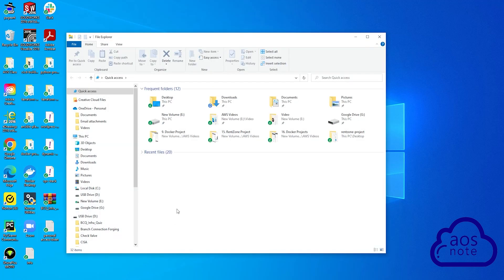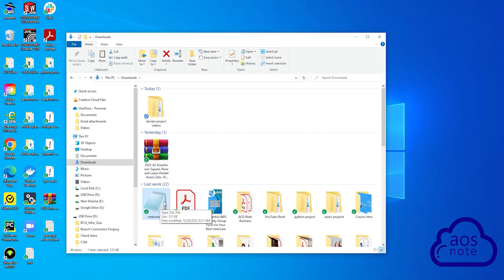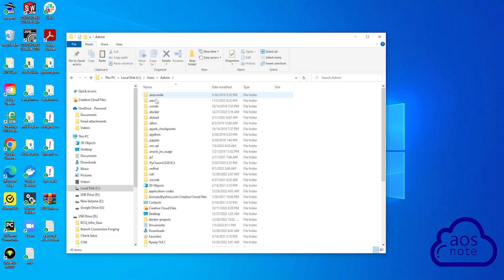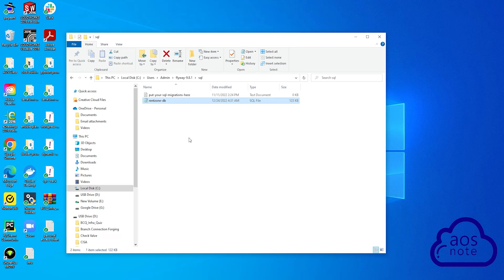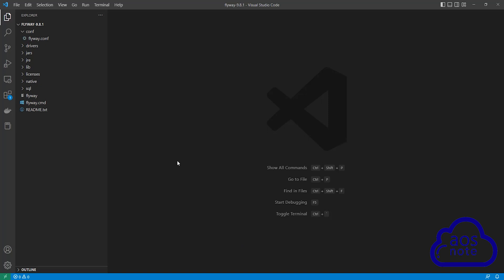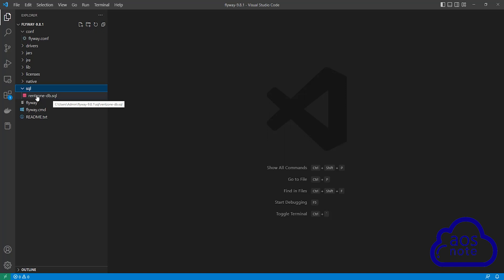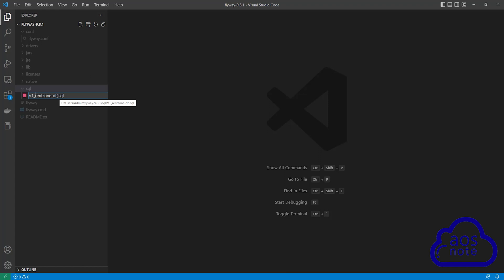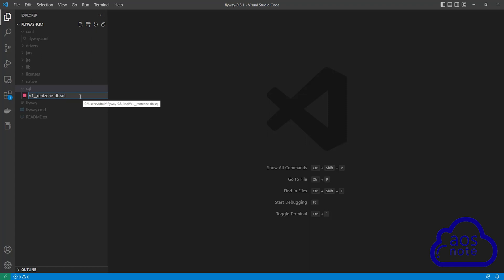Organizing SQL Scripts in Flyway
How you should name your file: V1__rentzone-db.sql